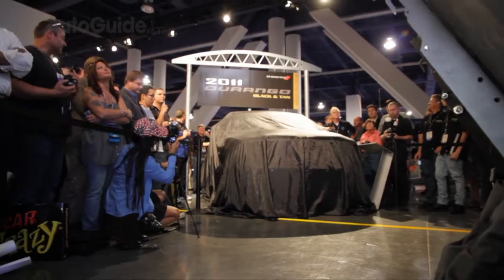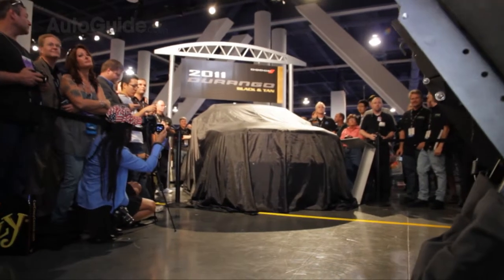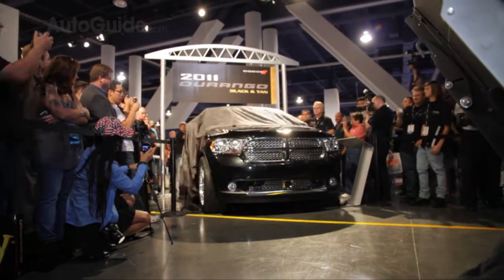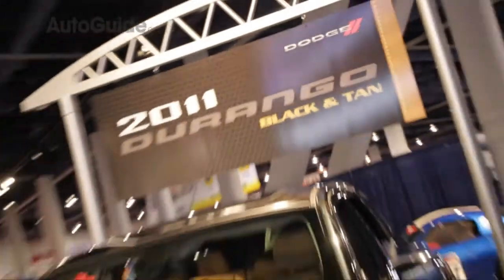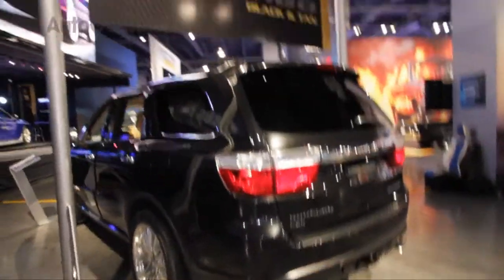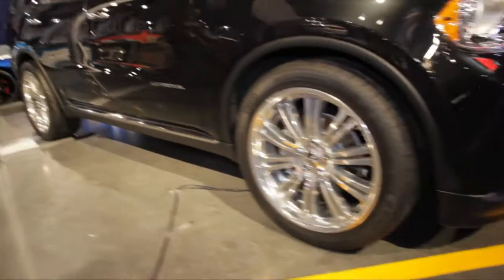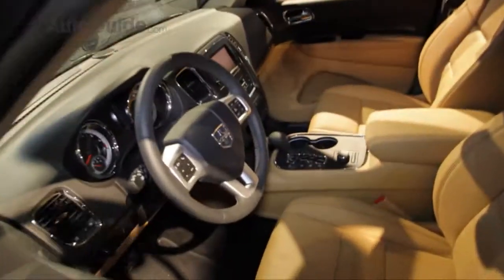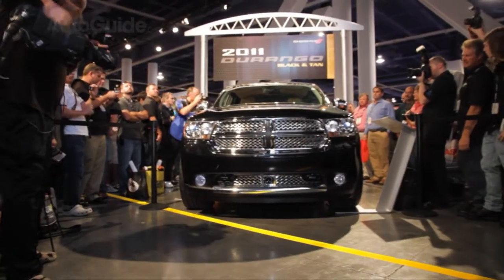SEMA 2010: Dodge Durango Citadel Black & Tan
Dodge's new Durango is a pretty nice looking truck, and it's shared components with the Jeep Grand Cherokee, especially the interior, should finally take it from its current status as a warmed over Dodge truck to a contender in the upscale SUV segment.